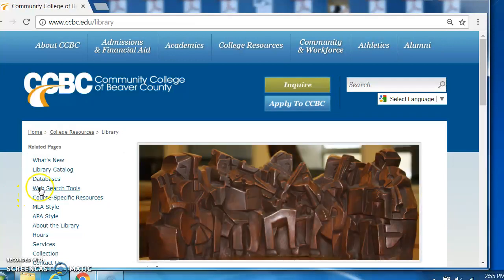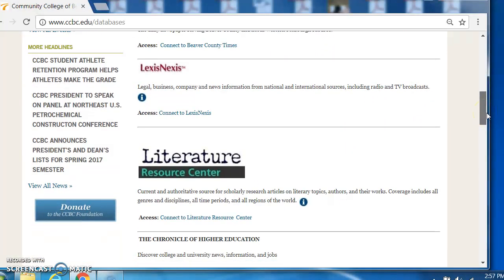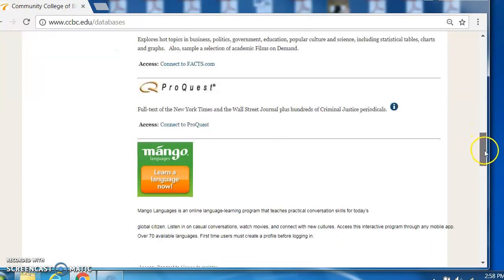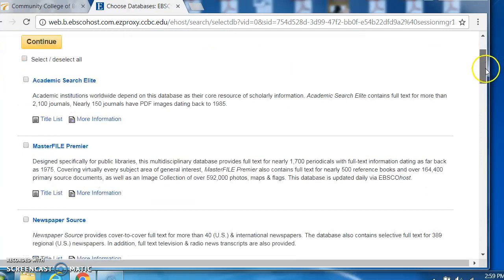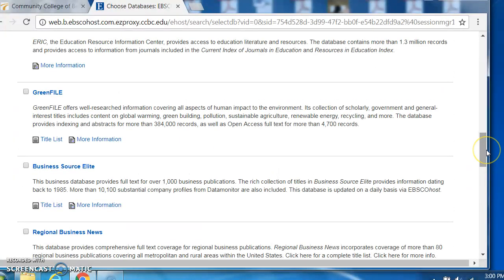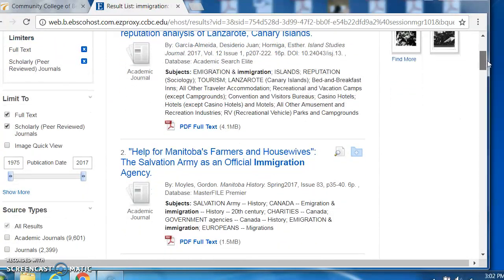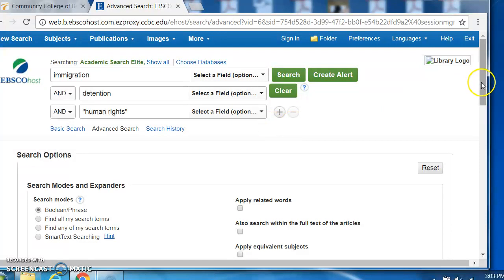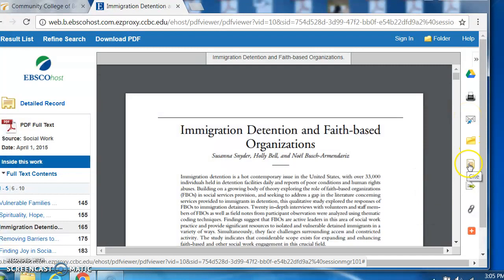database2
A journey through using CCBC's databases: getting the best research to support your assignments.